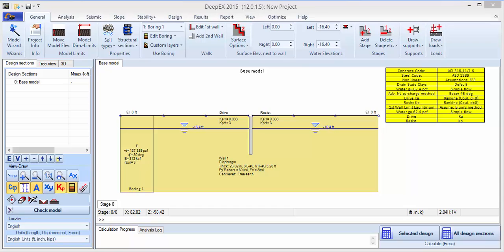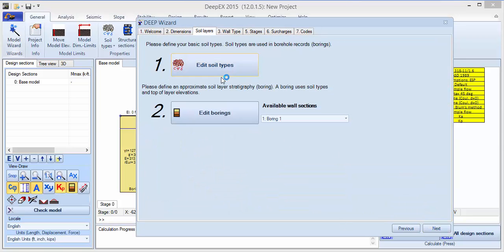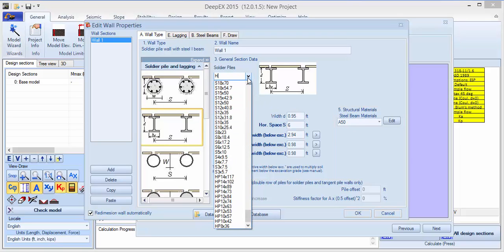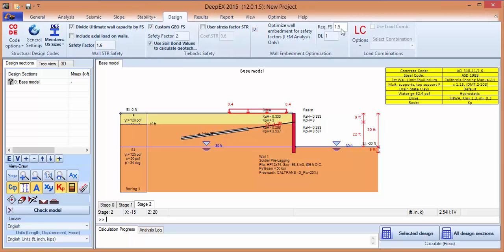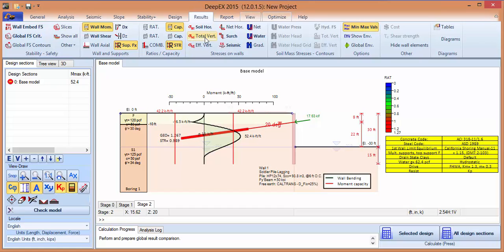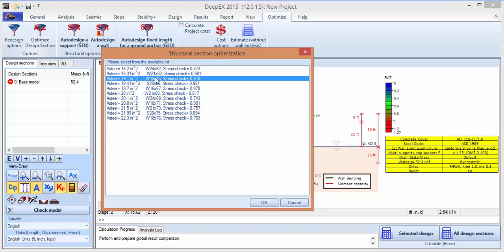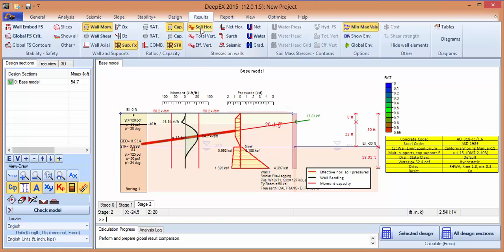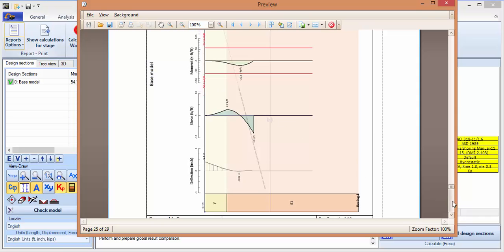Optimize a soldier pile wall excavation with DeepEX 2015 software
This video presents how you can optimize a deep excavation with DeepEX. A 30ft excavation with a tieback and a soldier pile wall is presented. The excavation is analyzed and is later automatically optimized by our DeepEX software.